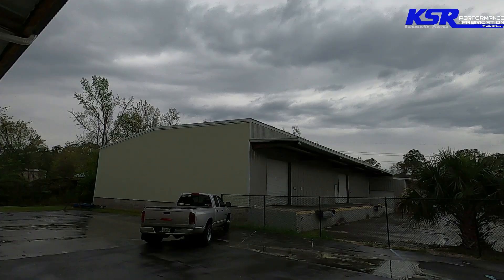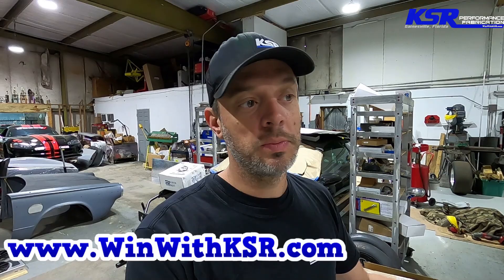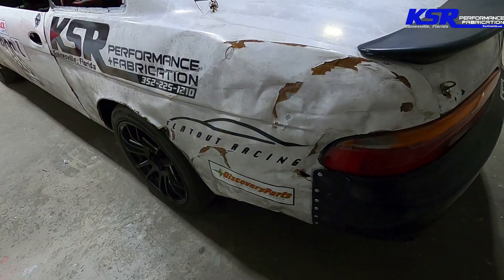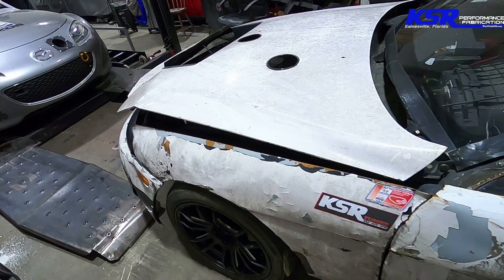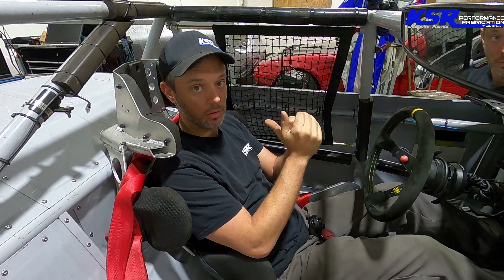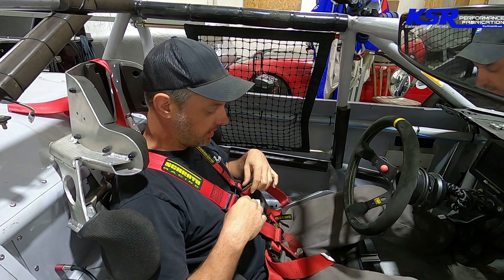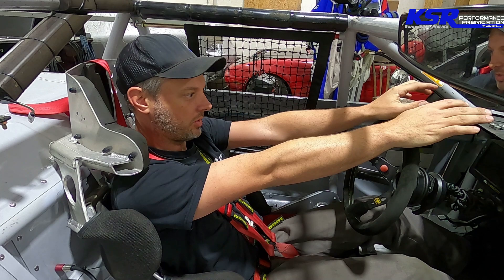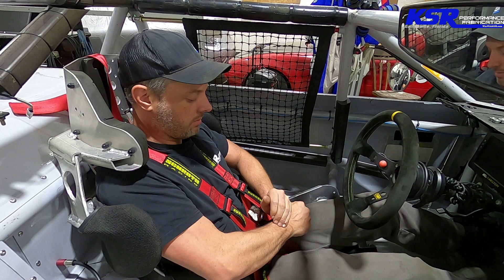KSR How To: Racing Harnesses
A quick shift away from our normal uploads to highlight a simple, but very important part of racing. proper seat belt usage!! In this video you will see and hear my opinions of how to use seat belts in your race car. Also, I touch on a few other cars in the shop and some of KSR's road racing history. With anything safety related, consult with the manufacturer's instructions or give them a call on how to use their products in the absolute best manner for your application!!!

Build Inquiries, dyno tuning scheduling, or to purchase any of the parts that we use/recommend on all of our projects, fill out the “Work Request”

We love hearing from all of you!